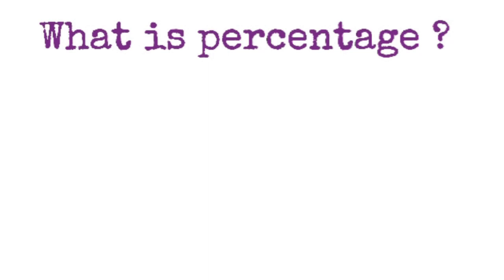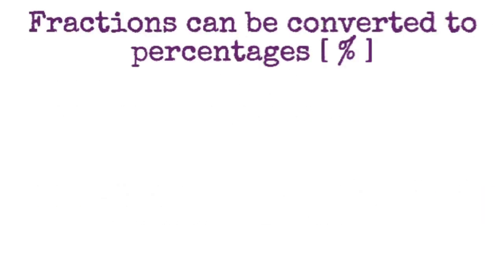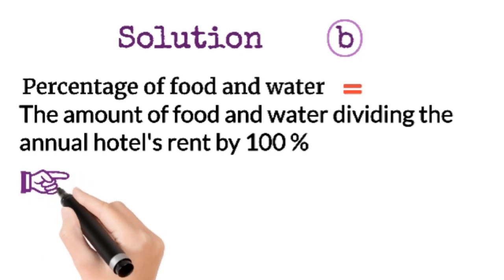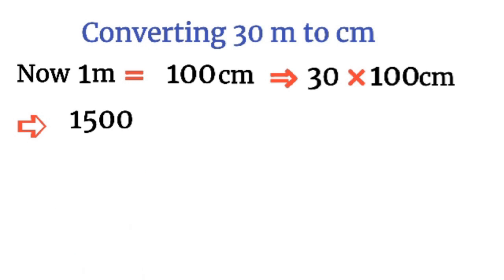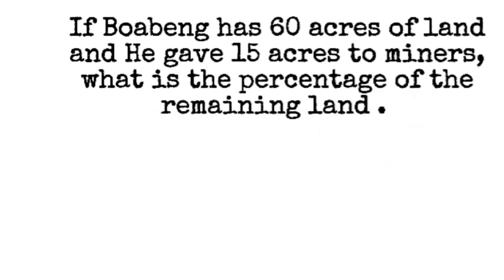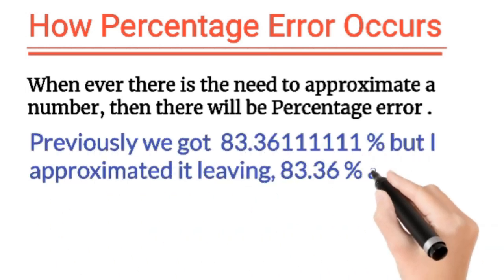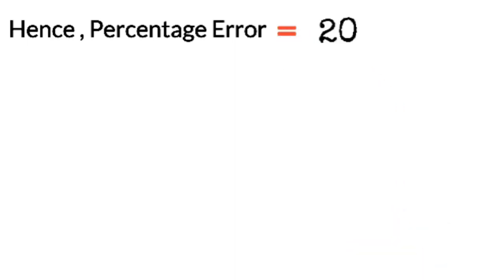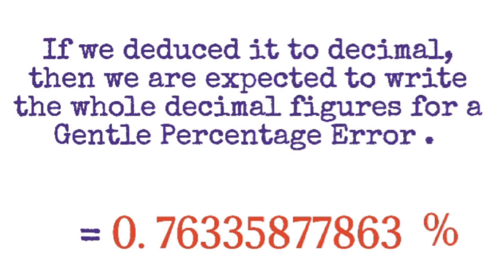PERCENTAGES I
THIS IS PERCENTAGES I, PART 1.
THIS VIDEO IS ARRANGED IN ORDER FOR EASY UNDERSTANDING AND   MADE EASY.

IT IS CATEGORIZED INTO FRACTIONS, WORD PROBLEMS, UNIT CONVERSATIONS, GROSS AND NET SALARY, ETC.